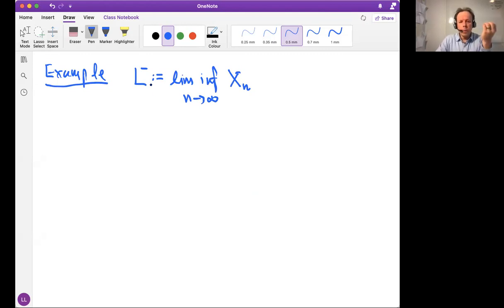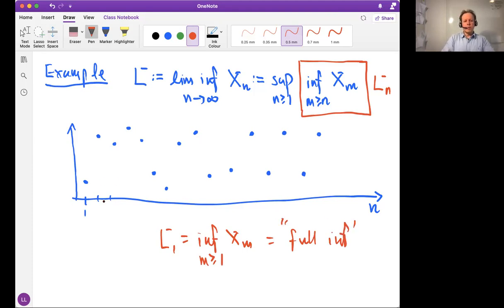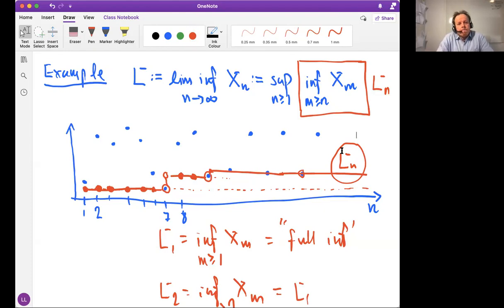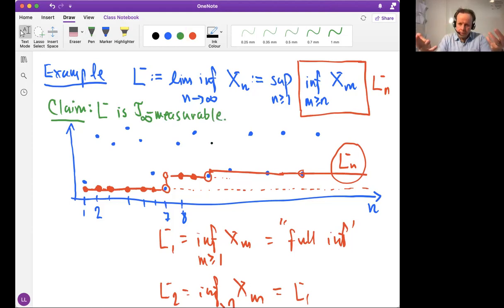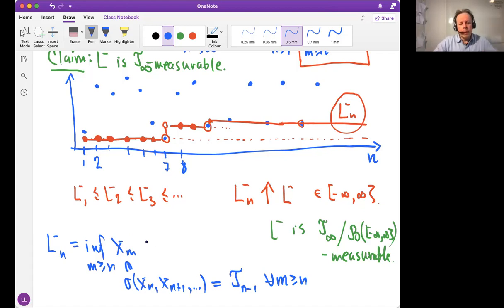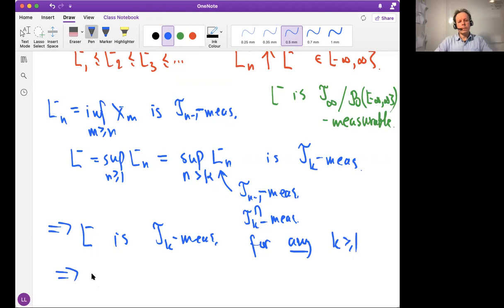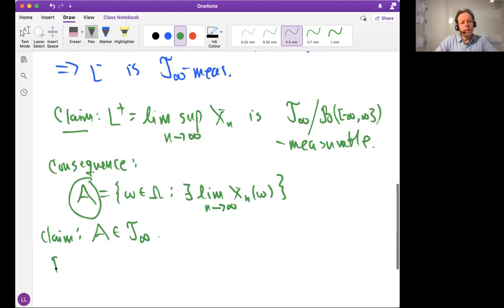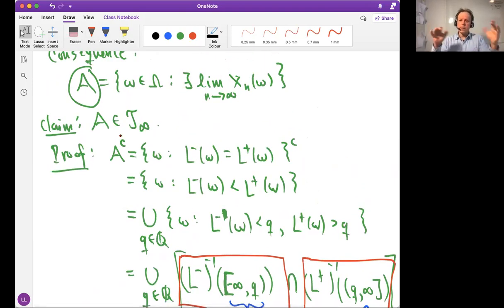L06 2 Random liminf and limsup